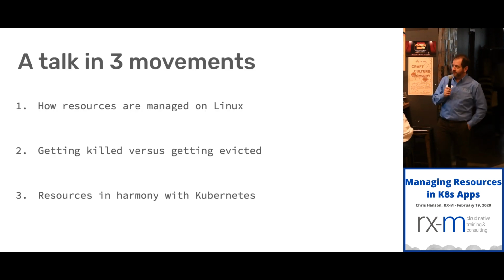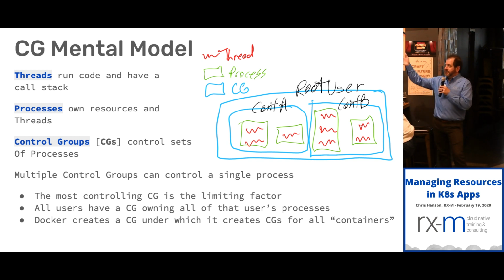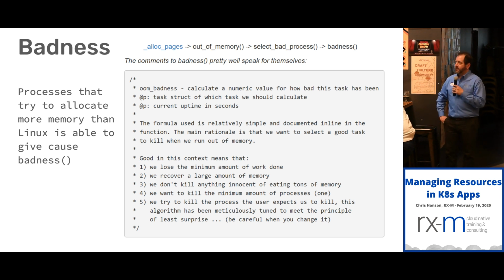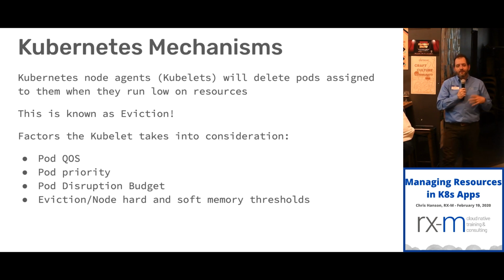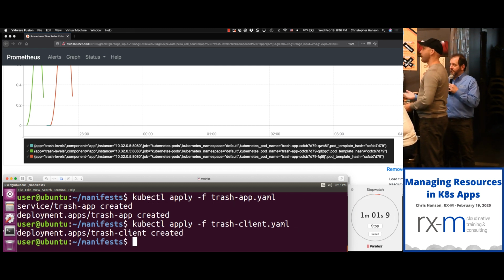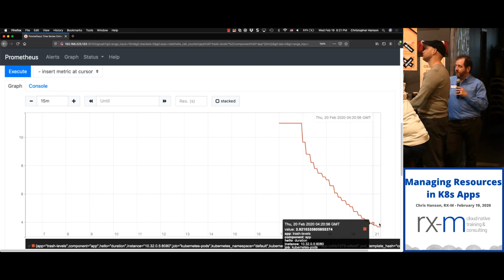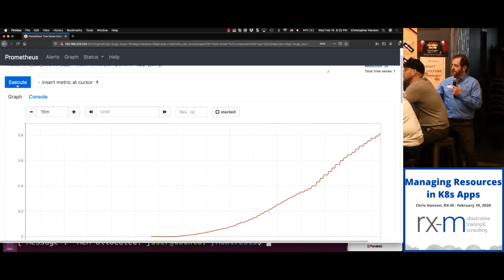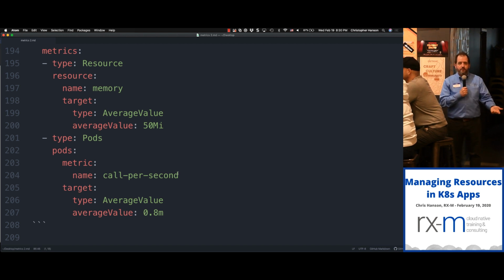Setting Effective CPU and Memory Limits for your K8s Apps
Deploying a microservice on K8s is easy; keeping a microservice running is another story. Without your help, Kubernetes cannot know an app's resource requirements. Unattributed apps are likely to get evicted from one node after another. This talk, from February’s San Francisco Kubernetes Meetup, delves into several techniques for effectively sizing pod resources, keeping apps and the nodes they run on happy.

Chris Hanson is a Senior Cloud Native Engineer at RX-M, a CKA, CKAD and has taught thousands of engineers and developers how to successfully use containers, Kubernetes and other cloud native tooling to build, package, deploy and orchestrate applications at scale. Chris is an instructor in the RX-M CKA bootcamp program while also playing a lead role in many client-facing cloud native development projects.